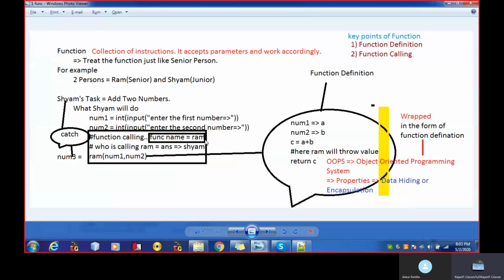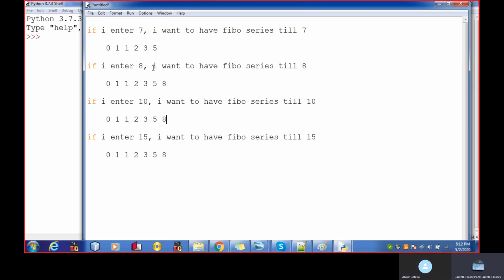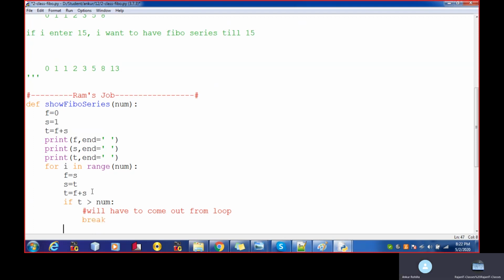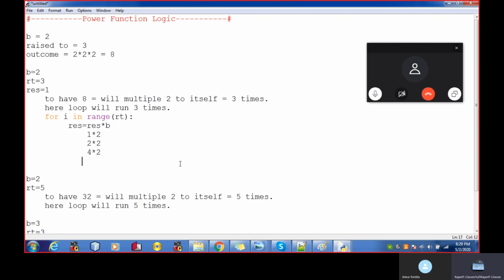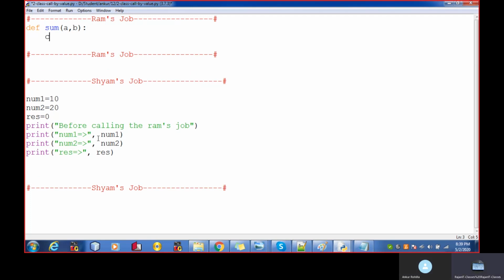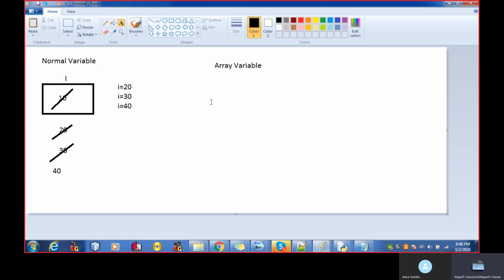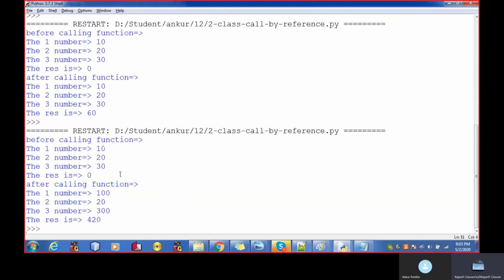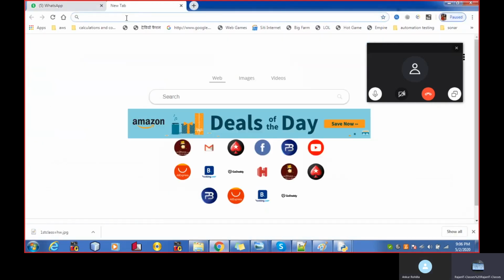PYTHON CLASS 12TH | POWER FUNCTION |FIBO SERIES |CALL BY VALUE| DEMO CLASS |EARPHONES MUST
Greetings from CodeWell IT Classes !!! Hope you’re keeping safe and doing well.
We're happy to announce that we're OPEN for fresh registrations for below mentioned aspirants for the batch 2020-21 :

1) Class 11-12th (Comp.Sci. & IP)
(a) PYTHON
 (b) C++

2) Comp. Classes for KIDS (6-10th)
(a) As per school curriculum

3) Job Oriented Course
(a) Basic MS Office, Computer Fundamentals & Internet
(b) Advance Excel with VBA Programming
(d) Accounts(if aspirant has no background)

4) Technical Aspirants
(B.Tech,BCA,MCA,Employed & Unemployed)
(a) Automation Testing (Selenium+ WebAPI)
(b) DevOps
(d) .NET (Advance Level)
(e) JAVA (Core Level)
(f) PowerShell
(g) Python
(h) Linux (Shell Scripting)

Fee course at CodeWell starts @ Rs. 999

After Course Completion(included in package):
1) Regular Doubts Sessions
2) Resume Preparation
3) Interview Preparation
4) Revision of Critical Sessions
5) Preparation of Mock-Up Ques
6) Solving Last Year Ques Papers

Mode of Classes: ONLINE BATCHES, but whenever it's critical we can arrange offline.

It's never too late to start, pick yourself up for getting to learn above mentioned courses from our top notch faculty ( having exp 20+ years & expert in the industry) who was also a trainer at EDUREKA and guest faculty in NIIT, FTECH & DUCAT.

We thrive to develop your interest in the subject apart from just preparing you for your exams.
Stand out from the crowd by being a part of our CodeWell army !!!

If seriously interested, book your FREE DEMO/TRIAL CLASS to have an experience how studying from us feels like.
We wish you All the Best and look forward to your active participation.
You’re free to share these details with your classmates, friends and family.

(BASED IN ROHINI,DELHI)